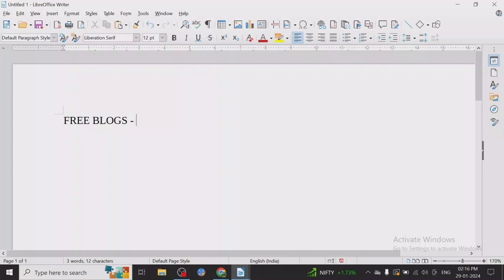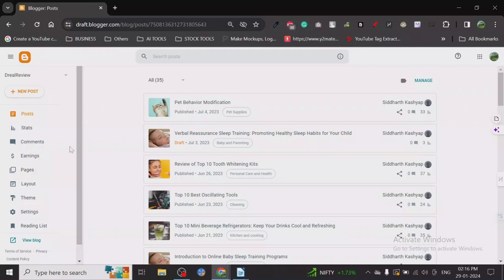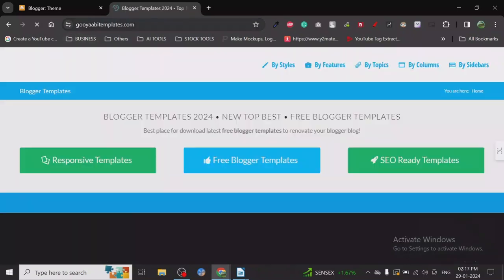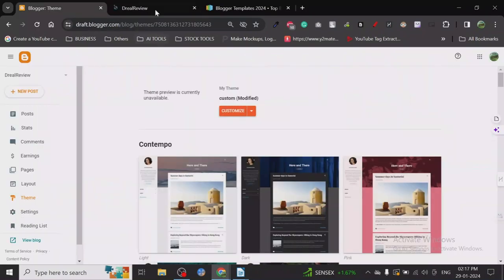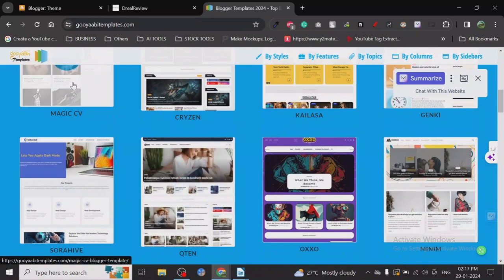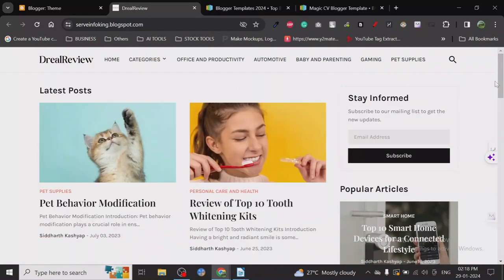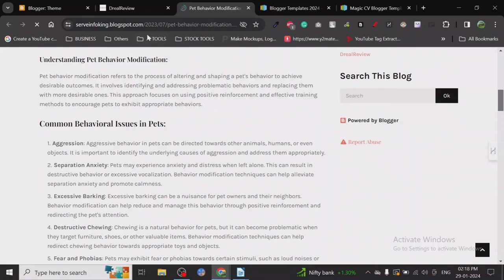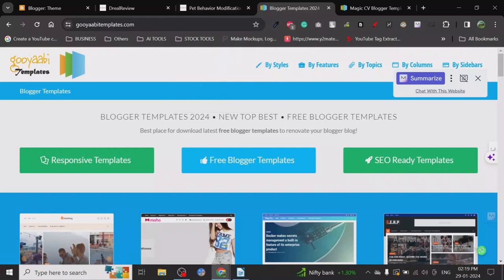🚀🚀 GET HIGH TRAFFIC ON FREE BLOGGER WEBSITE